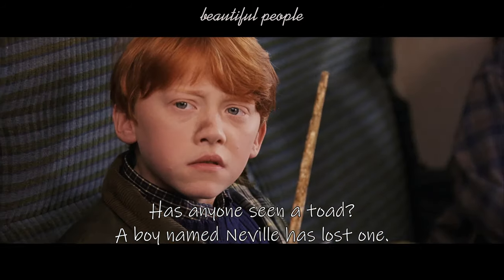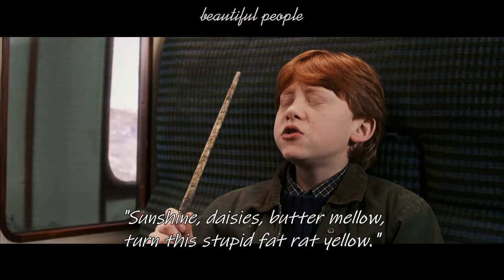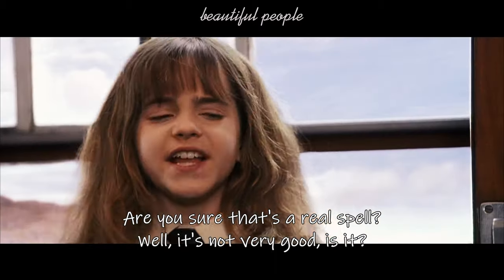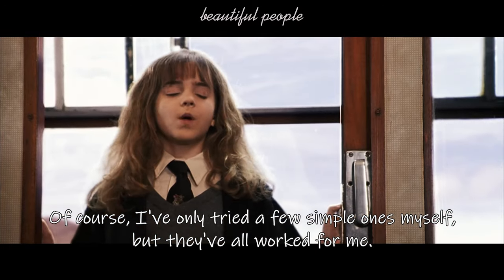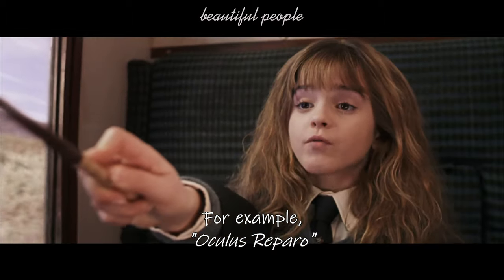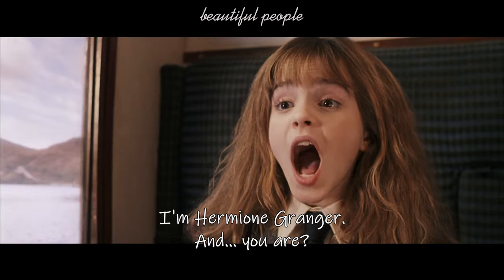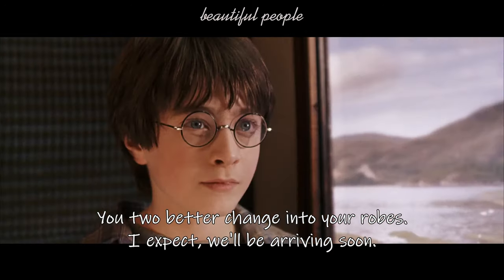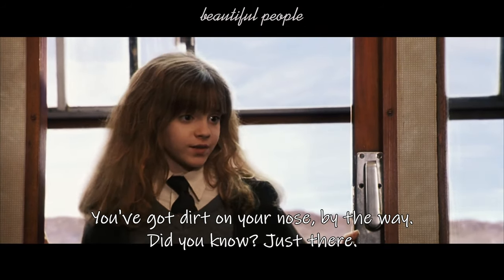Belajar Bahasa Inggris bersama Harry Potter (Bagian 1) || Harry Potter and the Philosopher's Stone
1. anyone = siapa pun, siapa saja
2. seen = melihat
3. toad = kodok
4. boy = anak laki-laki
5. named = bernama
6. lost = kehilangan
7. one = satu
8. no = tidak
9. you = kamu/kau
10. doing = melakukan
11. magic = sihir
12. let's see then = maka, mari kita lihat/mari kita lihat
       let's (let us) = mari kita/biarkan kita
       see = lihat
       then = lalu/maka
13. sunshine = cahaya matahari
14. butter = mentega
15. mellow = lembut
16. turn = mengubah/berubah/ubah
17. this = ini
18. stupid = bodoh
19. fat = gemuk
20. rat = tikus
21. yellow = kuning
22. sure = yakin
23. that's (that is) = itu
24. real = sungguhan/nyata/sungguh-sungguh/benar-benar
25. spell = mantera
26. well = baik/sehat
       well = yah/nah ➡ kata seru
27. not = tidak, tak
28. very = sekali, amat, sangat, terlalu
29. good = bagus
30. of course = tentu saja
31. i've = aku sudah/saya sudah
31. only = hanya
32. tried = mencoba
33. few = beberapa
34. simple = sederhana, bersahaja
35. but = tapi
36. they've (they have) = mereka telah
37. all = semua
38. worked = bekerja
39. for = untuk
40. me = -ku
41. for example = misalnya
42. holy = suci
43. cricket = jangkrik
44. and = dan
45. pleasure = kesenangan
       pleasure = senang bertemu denganmu (diucapkan saat berkenalan dengan orang baru)
46. you two = kalian berdua
47. better = lebih baik
48. change = (ber)ganti
49. into = ke
50. your = -mu
51. robe = jubah
52. ones myself = diriku sendiri
53. i = saya, aku, gua
54. expect = mengira
55. we'll (we will) = kita akan
56. arriving = sampai, tiba
57. soon = segera
58. dirt = kotoran
59. on = di
60. nose = hidung
61. by the way = omong-omong
62. just there = persis disana/persis disitu
      just = persis (berunjuk pada menunjukkan sesuatu)
      there = disana , disitu

•Penggunaan "have" selalu dipasangkan dengan I, we, you, they, dan subjek lainya yang jamak (bentuk kata yang menyatakan lebih dari satu).
•Sedangkan "has" digunakan untuk subjek, seperti she, he, it, dan subjek lainnya yang tunggal. •Khusus untuk "had" merupakan bentuk past (V2) dan past participle (V3) dari have.

Had digunakan untuk kalimat past tense dan (past) perfect tense serta digunakan untuk semua subjek, baik singular maupun plural.

Penggunaan :

Untuk lebih jelasnya, mari lihat contoh penggunaan had, have, dan has dalam bentuk kalimat.

Have :
Have digunakan bila subjeknya berupa I, you, they, dan we. Have juga digunakan jika terletak setelah to infinitive.

•I have some money.
•They still have time to go.
•I am happy to have you here.

Has :
Has digunakan jika subjeknya merupakan he, she, it. Kegunaan dan artinya juga sama dengan have karena hanya perubahan bentuk saja.

•He has some ideas to say.
•She has a few bags.

Had :
Had bisa digunakan untuk semua subjek, I, you, they, we, he, she, dan it. Namun, had hanya digunakan dalam bentuk lampau atau sudah selesai dilakukan.

•Last night I had dinner with his brother.
•I had a phone call with the police officer and told me about the truth.

Perbedaan antara "is" dan "are" adalah "is" digunakan untuk kata ganti orang ketiga tunggal, sedangkan "are" digunakan untuk selain orang ketiga tunggal dan orang pertama tunggal. Orang pertama tunggal sendiri akan menggunakan "am".

Dalam bahasa Inggris, ada dua fungsi “be”, yang pertama sebagai common word (kata umum) dan yang kedua sebagai auxiliary verb (kata kerja bantu). Sebagai common word, "be" memiliki arti “menjadi” dan biasanya disandingkan dengan adjective (kata sifat). Sementara itu sebagai auxiliary verb, be meliputi is, am, are, was, dan were.

Contoh : She is reading a magazine.

Isn't it bukanlah singkatan, melainkan question tag. Posisinya di ujung kalimat. Berisi negasi atas frasa sebelumnya, dan fungsinya menekankan isi kalimat.

It's big, isn't it? → Besar, bukan?

It's not a big deal, is it? → Ini bukan masalah besar, kan?

You're Henry, aren't you? → Anda Henry, kan?

Perkecualian ada pada subject I (saya).

I am a big boy, aren't I? → Aku sudah besar, kan?

"Is it" untuk kalimat tanya
"It is" untuk menjawab
Penggunaannya :
-is it you?
-it is me and my father